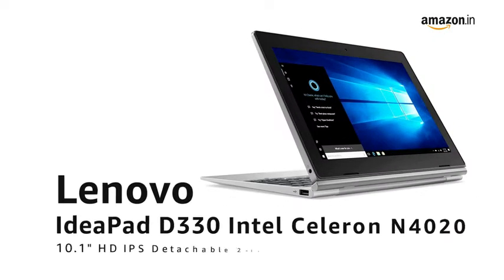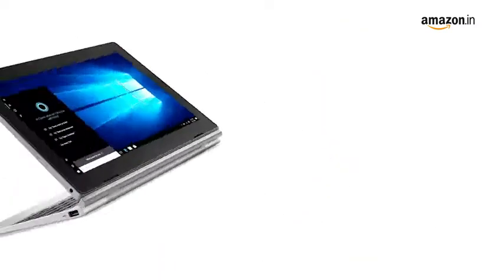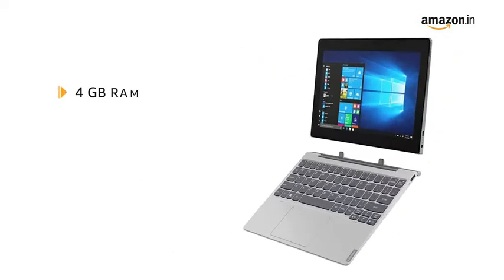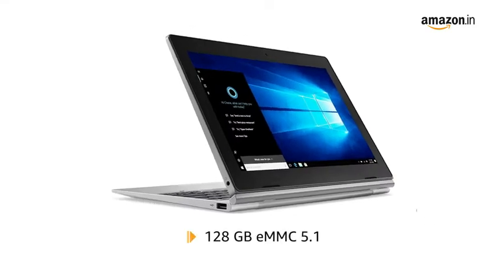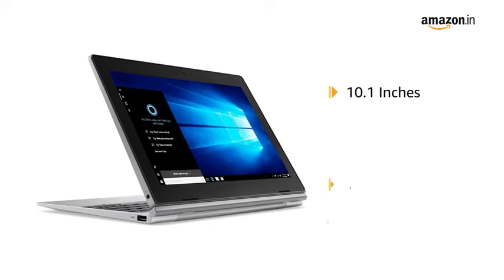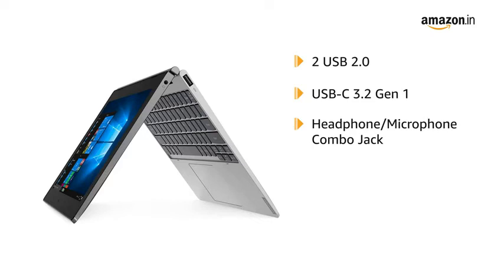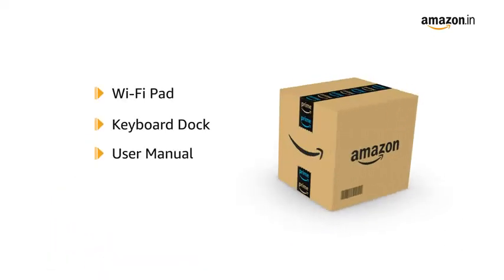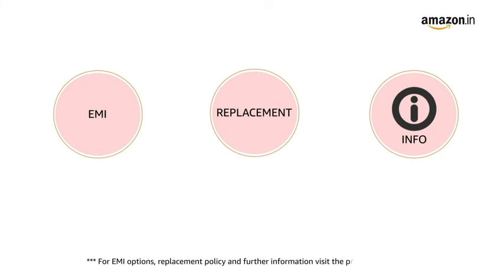Lenovo IdeaPad D330 Intel Celeron N4020 10.1 HD IPS Detachable 2-in-1 Laptop (4GB128GB eMMCWindows10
Lenovo IdeaPad D330 Intel Celeron N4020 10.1 HD IPS Detachable 2-in-1 Laptop (4GB128GB eMMCWindows 101 Yr WarrantyMineral Grey1.1Kg), 82H0001YIN
Brand Lenovo
Model Name IdeaPad D330-10IGL
Screen Size 10.1 Inches
Colour Mineral GrEY
Hard Disk Size 128 GB
CPU Model Celeron N4020
RAM Memory Installed Size 4 GB
About this item:-
Processor: Intel Celeron N4020 | Speed: 1.1 GHz (Base) - 2.8 GHz (Max) | 2 Cores | 4MB Cache
Display: 10.1" HD (1280x800) | Brightness: 300 nits | Anti-Glare | IPS Technology | Touch
OS: Pre-Loaded Windows 10 Home with Lifetime Validity
Memory and Storage: 4GB RAM DDR4-2133 | 128 GB eMMC 5.1
Graphics : Integrated Intel UHD Graphics 600
Battery Life: 39Wh Battery | Upto 6 Hrs
Camera & Speakers : Front 2.0 MP and Rear 5.0 MP | Stereo Speakers 1W x 2 Dolby Audio Premium